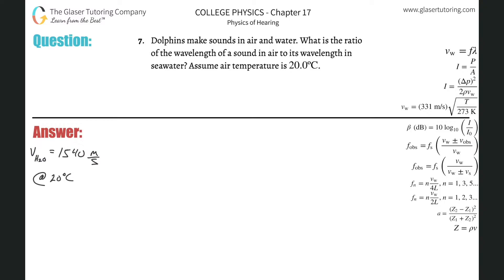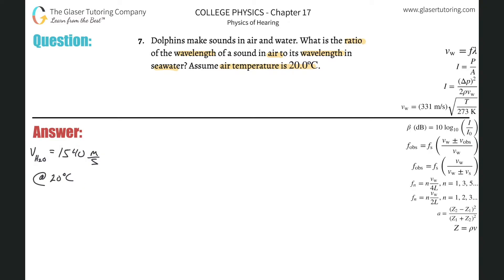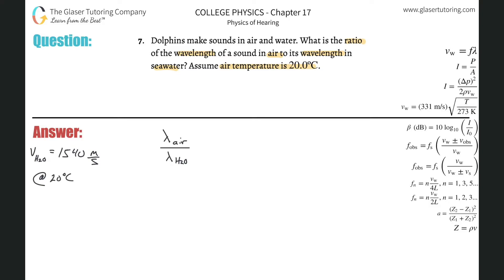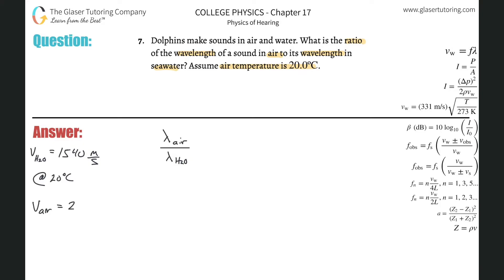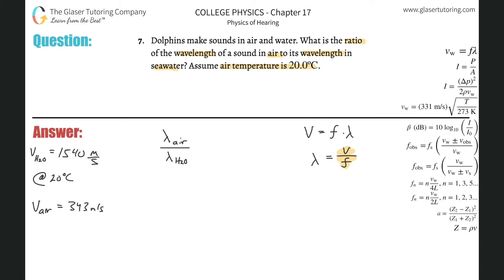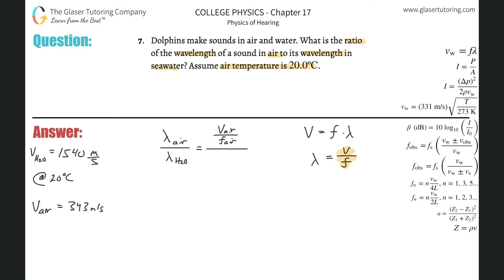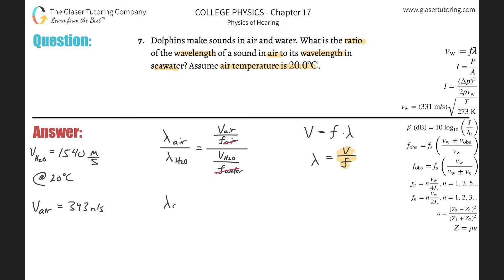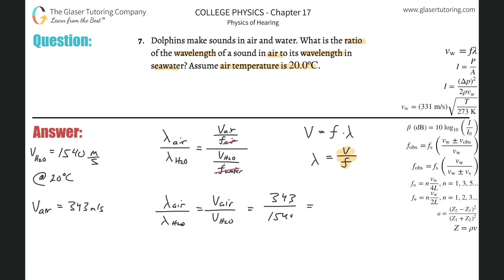17.7 | Dolphins make sounds in air and water. What is the ratio of the wavelength of a sound in air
Dolphins make sounds in air and water. What is the ratio of the wavelength of a sound in air to its wavelength in seawater? Assume air temperature is 20.0ºC.